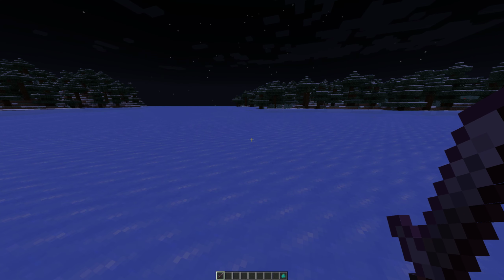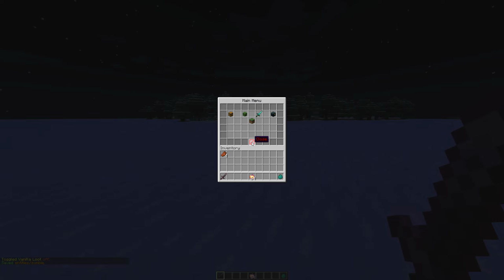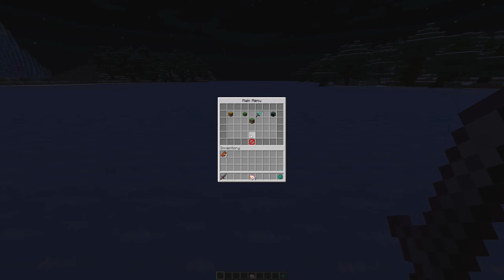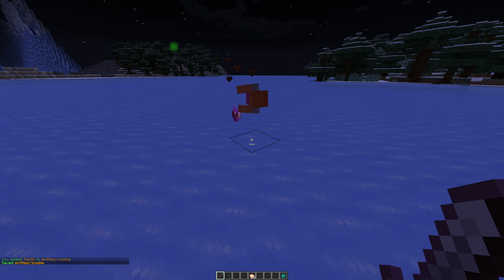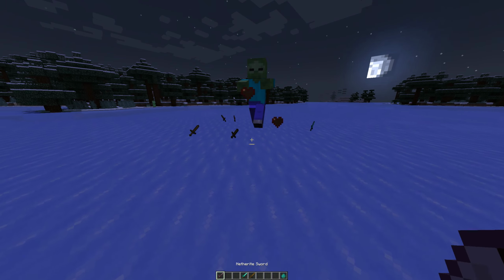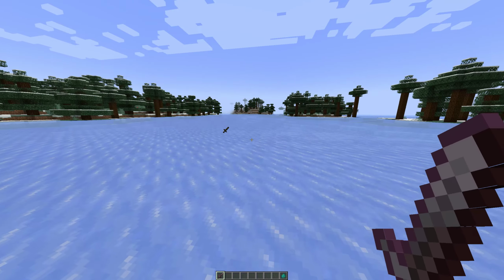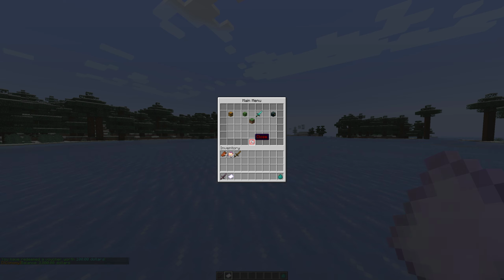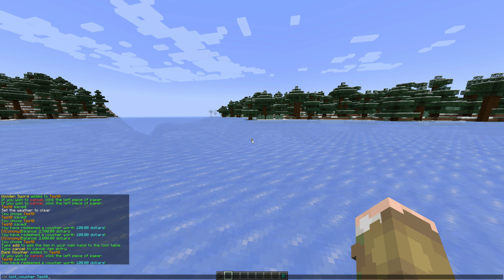Custom Loot Tables Plugin Showcase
You can test all of my plugins on rpgcraft.ca.